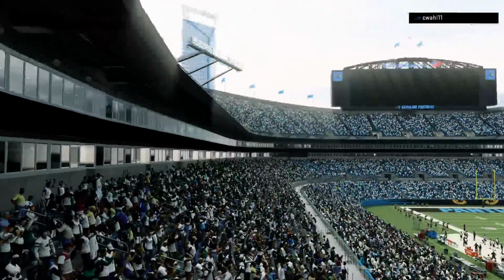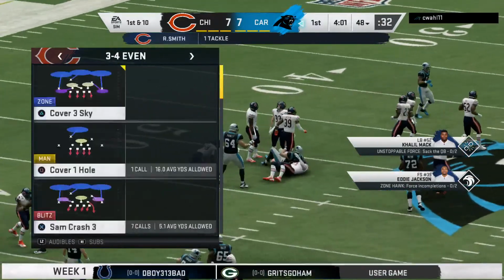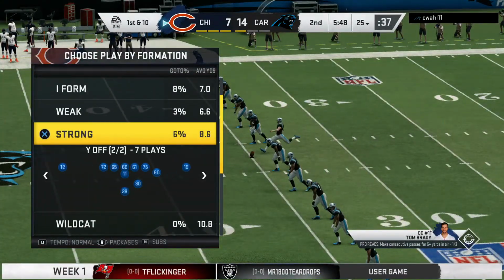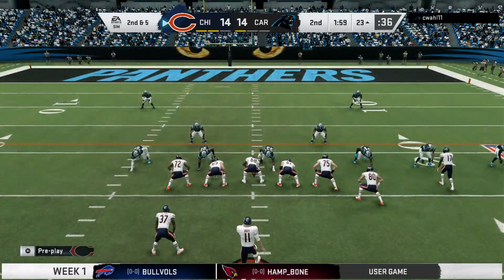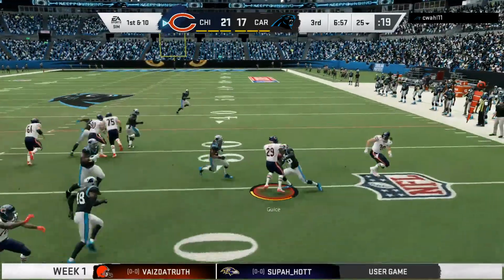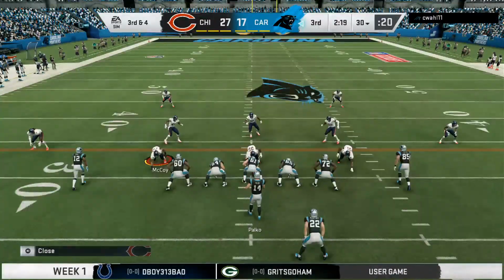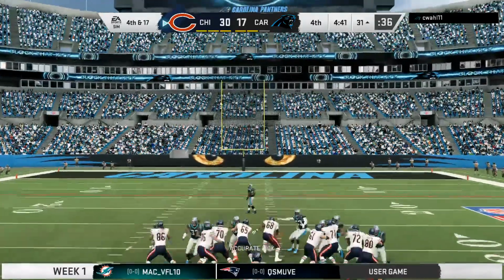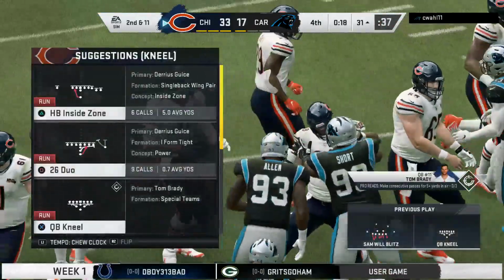Jyoung117 dmx s2 wk1